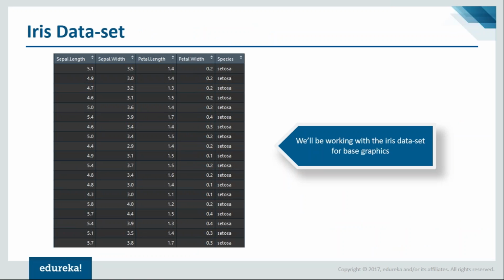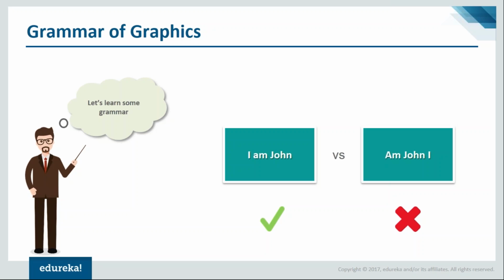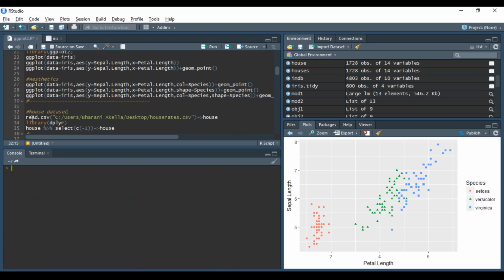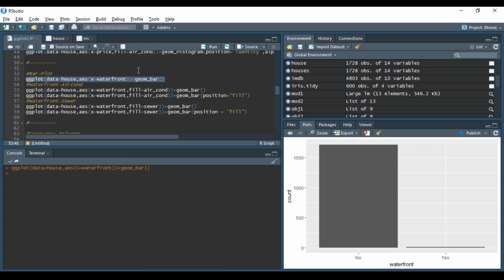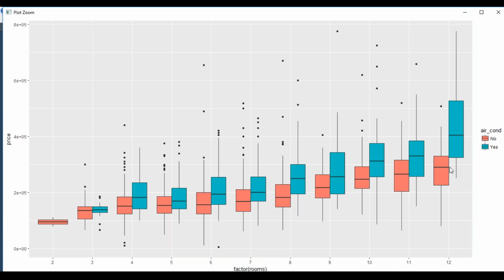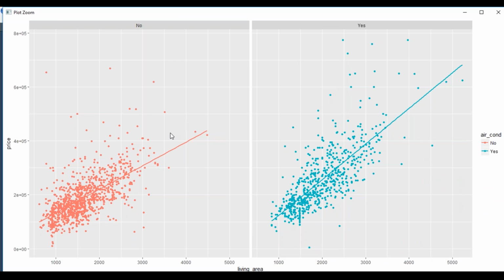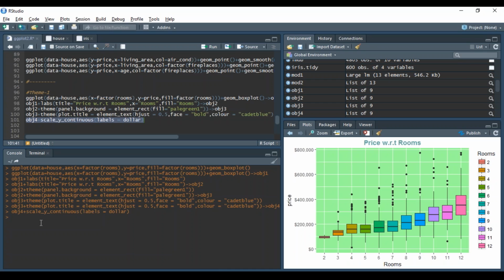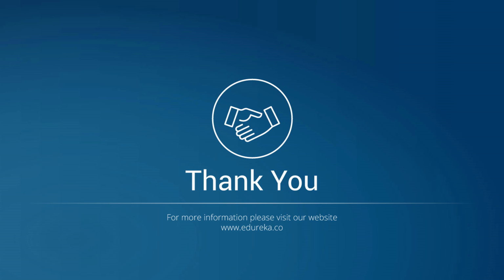ggplot2 Tutorial | ggplot2 In R Tutorial | Data Visualization In R | R Training | Edureka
This "ggplot2 Tutorial" by Edureka is a comprehensive session on the ggplot2  in R. This tutorial will not only get you started with the ggplot2 package, but also make you an expert in visualizing data with the help of this package. This tutorial will comprise of these topics:

1) Base R Graphics
2) Grammar of Graphics
3) GGPLOT2 package

1. This is a 5 Week Instructor led Online Course, 30 hours of assignment and 20 hours of project work

2. We have a 24x7 One-on-One LIVE Technical Support to help you with any problems you might face or any clarifications you may require during the course.

3. At the end of the training you will be working on a real time project for which we will provide you a Grade and a Verifiable Certificate!

edureka's Data Analytics with R training course is specially designed to provide the requisite knowledge and skills to become a successful analytics professional. It covers concepts of Data Manipulation, Exploratory Data Analysis, etc before moving over to advanced topics like the Ensemble of Decision trees, Collaborative filtering, etc. During our Data Analytics with R Certification training, our instructors will help you:

1. Understand concepts around Business Intelligence and Business Analytics

2. Explore Recommendation Systems with functions like Association Rule Mining , user-based collaborative filtering and Item-based collaborative filtering among others

3. Apply various supervised machine learning techniques

4. Perform Analysis of Variance (ANOVA)

5. Learn where to use algorithms - Decision Trees, Logistic Regression, Support Vector Machines, Ensemble Techniques etc

6. Use various packages in R to create fancy plots

7. Work on a real-life project, implementing supervised and unsupervised machine learning techniques to derive business insights

This course is meant for all those students and professionals who are interested in working in analytics industry and are keen to enhance their technical skills with exposure to cutting-edge practices. This is a great course for all those who are ambitious to become 'Data Analysts' in near future. This is a must learn course for professionals from Mathematics, Statistics or Economics background and interested in learning Business Analytics.

Why learn Data Analytics with R?

The Data Analytics with R training certifies you in mastering the most popular Analytics tool. "R" wins on Statistical Capability, Graphical capability, Cost, rich set of packages and is the most preferred tool for Data Scientists.

Below is a blog that will help you understand the significance of R and Data Science: Mastering R Is The First Step For A Top-Class Data Science Career

Having Data Science skills is a highly preferred learning path after the Data Analytics with R training. Check out the upgraded Data Science Course